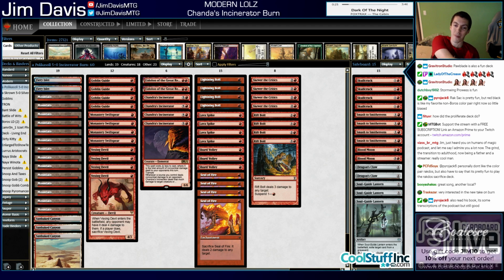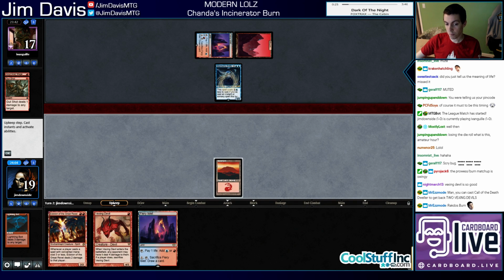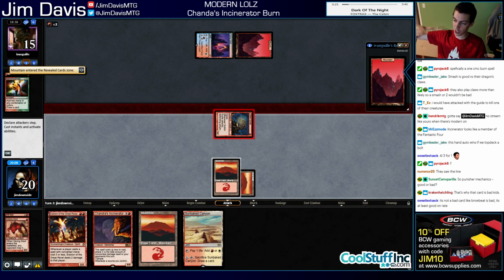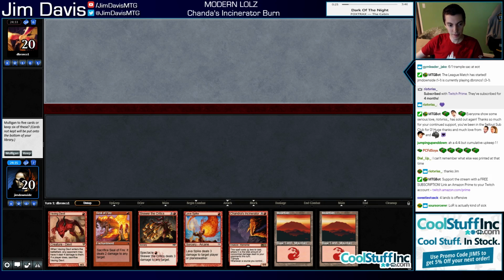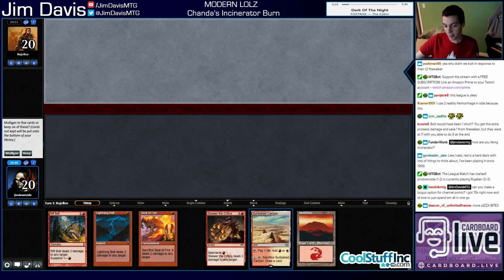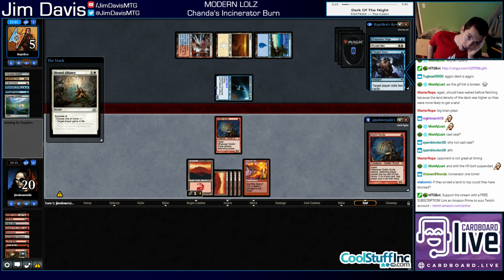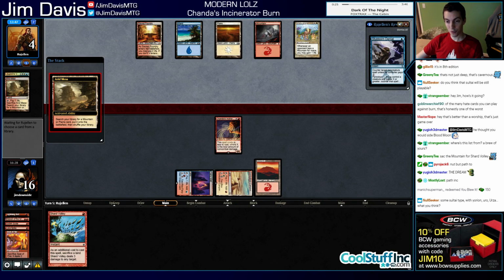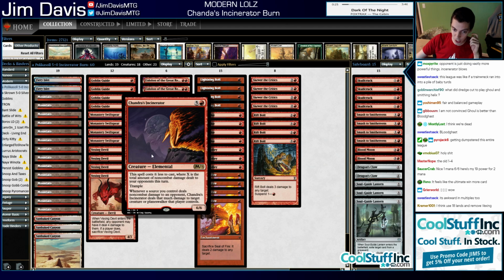Is A Turn Two 6/6 Human Torch Good Enough For Modern?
Polikasoll 5-0
Incinerator Burn

4 Chandra's Incinerator
2 Eidolon of the Great Revel
4 Fiery Islet
4 Goblin Guide
4 Lava Spike
4 Lightning Bolt
4 Monastery Swiftspear
14 Mountain
4 Rift Bolt
4 Seal of Fire
3 Shard Volley
4 Skewer the Critics
1 Sunbaked Canyon
4 Vexing Devil

2 Blood Moon
2 Dragon's Claw
4 Skullcrack
4 Smash to Smithereens
3 Soul-Guide Lantern